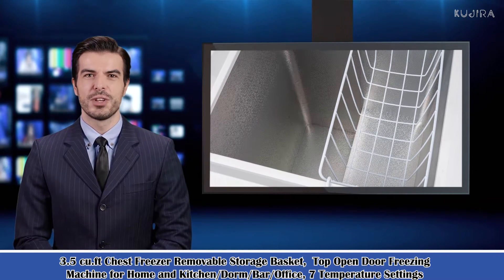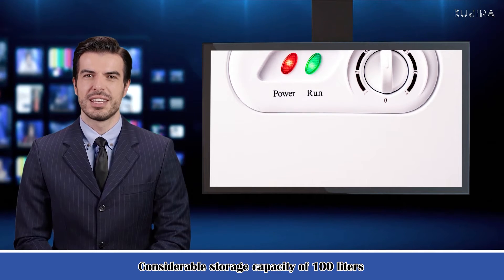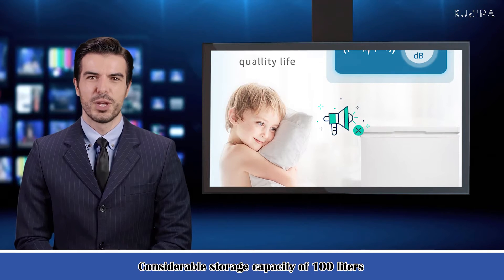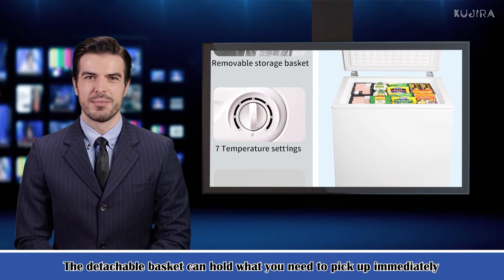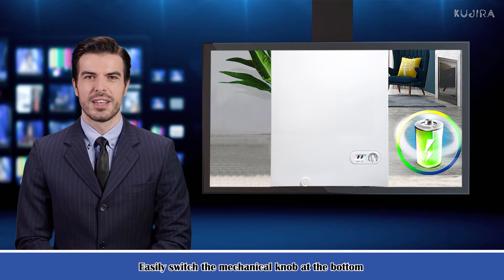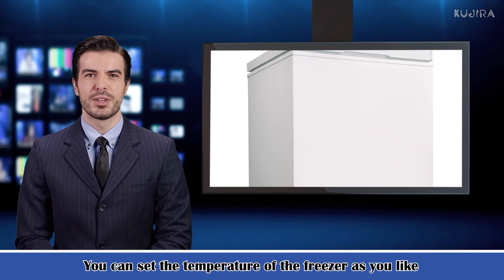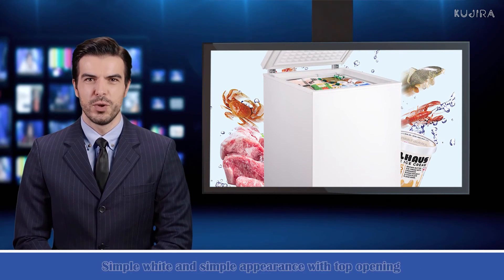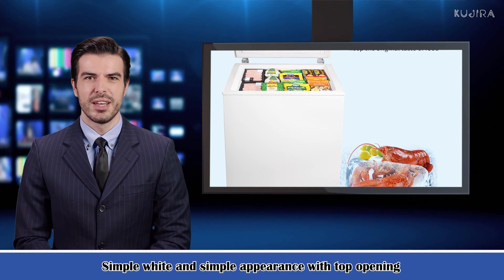3 5 cu ft Chest Freezer Removable Storage Basket, Top Open Door Freezing Machine for Home and Kitche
The 3.5 cu ft chest freezer is a compact and convenient freezing machine that is perfect for homes and kitchens with limited space. It features a removable storage basket that allows you to easily organize and access your frozen goods, as well as a top-open door that makes it easy to load and unload your items.

With its small size and lightweight design, this chest freezer is easy to move and can be placed in a variety of locations, such as a pantry, garage, or basement. Its compact size also makes it a great choice for apartments, dorm rooms, and other small living spaces.

Despite its small size, this chest freezer is capable of freezing a significant amount of food and other items. It features a temperature control dial that allows you to adjust the freezer's temperature to suit your needs, as well as an energy-efficient compressor that helps to keep your electricity bills low.

The removable storage basket in this chest freezer is a handy feature that helps you to keep your frozen goods organized and easily accessible. The basket can be removed and repositioned as needed, allowing you to customize your freezer's storage space to suit your needs.

Overall, the 3.5 cu ft chest freezer is a convenient and practical freezing machine that is perfect for small homes and kitchens. Its compact size, removable storage basket, and top-open door make it easy to use and store, while its energy-efficient design helps to keep your electricity bills low.

@Household Guide
@HE4 Creativity
@Lanbo Appliances
@NEPARTAK Guide
@Sports & Entertainment Guide
@Pets & Hutches